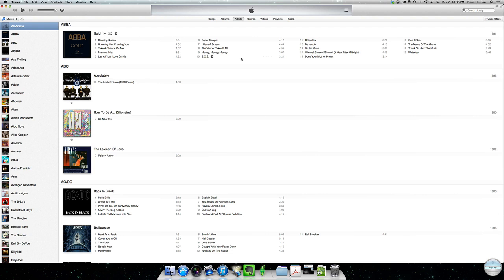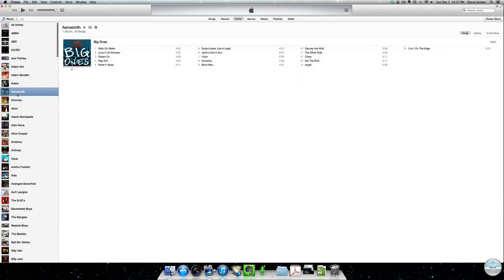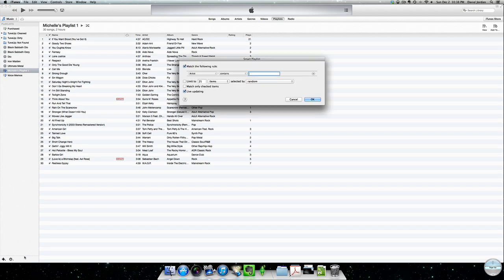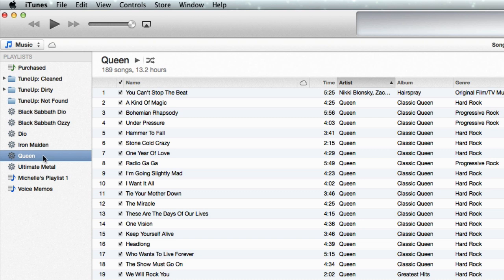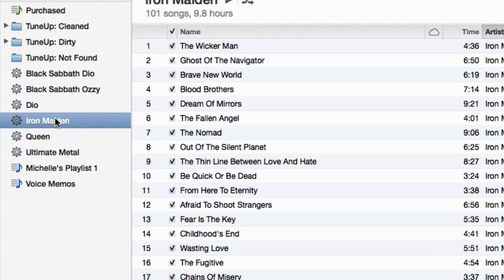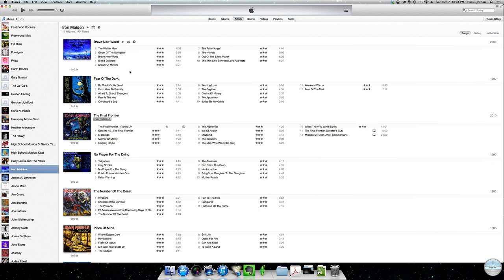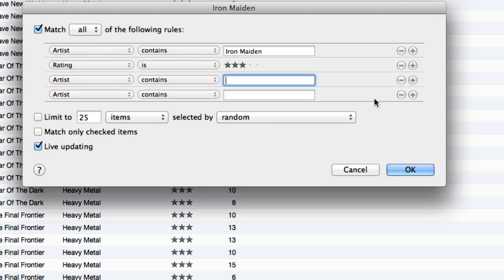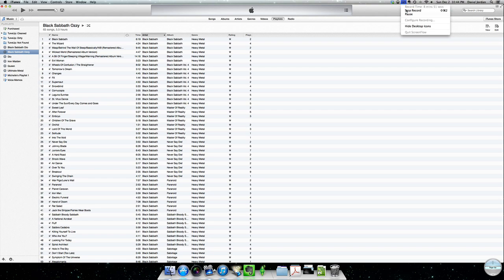How to create Smart Playlists in iTunes 11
This video will demonstrate how to create a Smart Playlist in iTunes 11 and how to add some intelligence to them